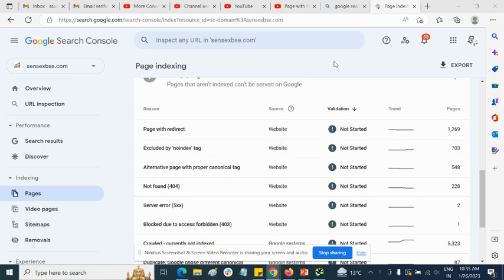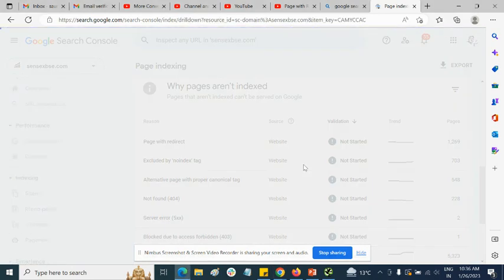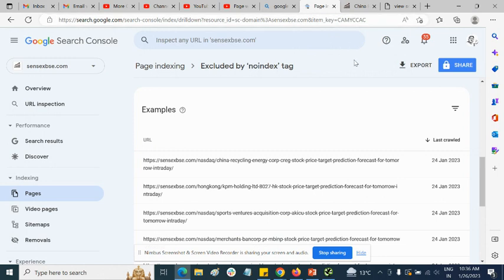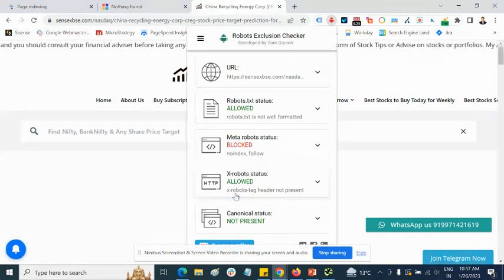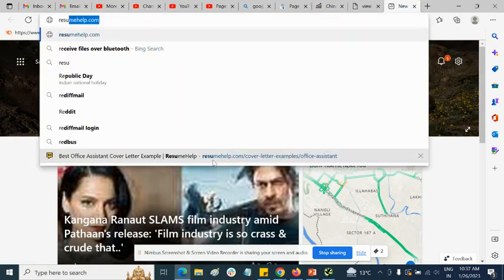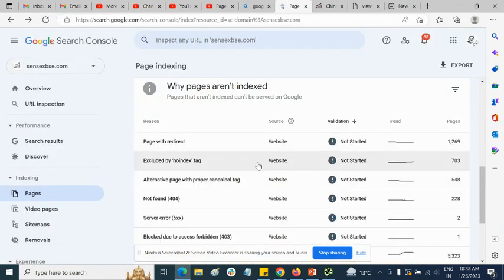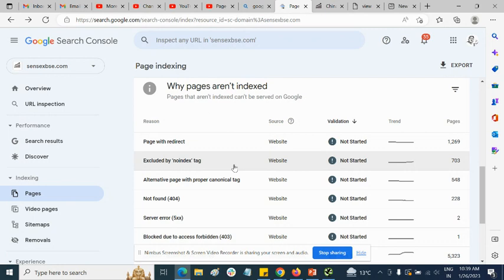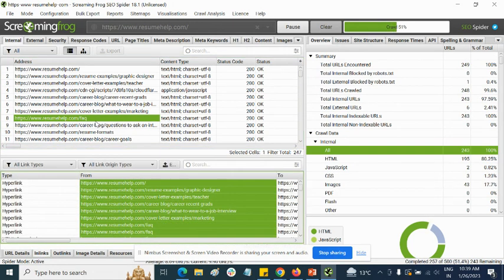Excluded by ‘noindex’ tag | Google Search Console | English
Hi everyone, I am explaining here how to resolve "Excluded by ‘noindex’ tag" errors in google search console.